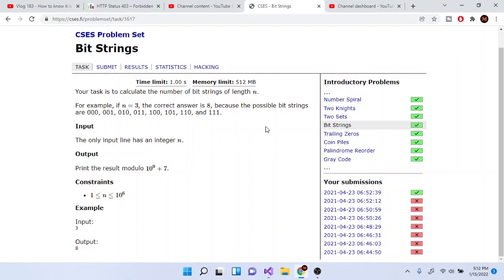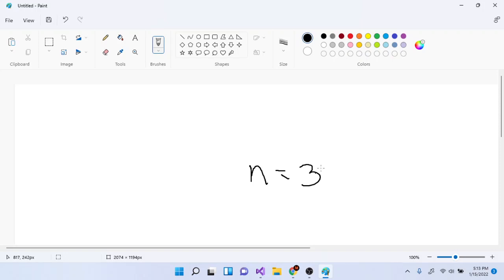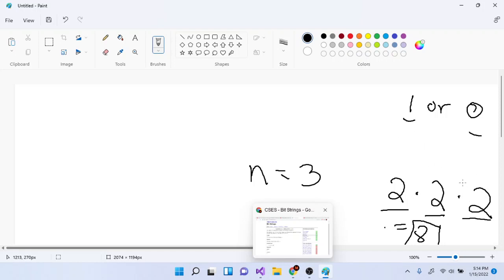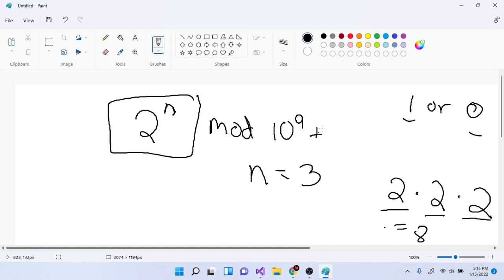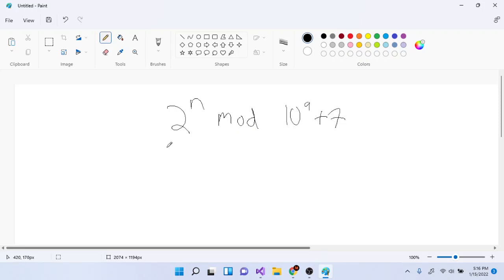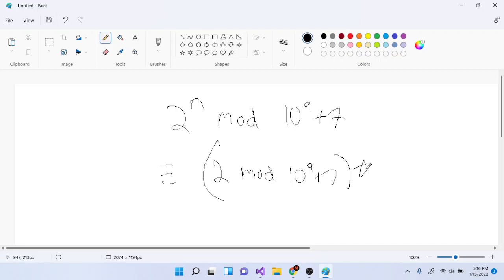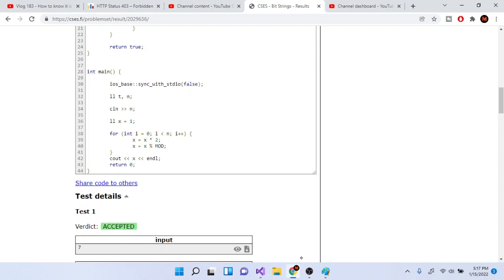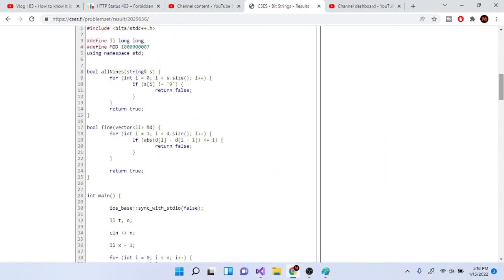CSES Bit Strings